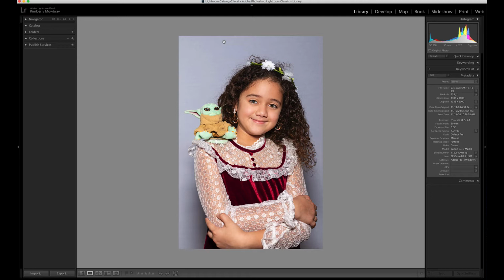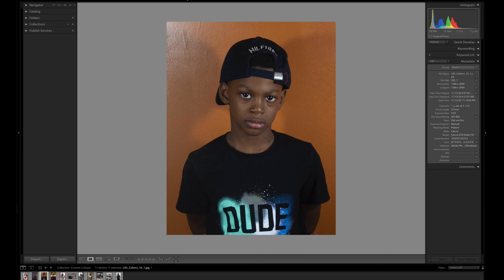MIguel Bridgette Jasmine